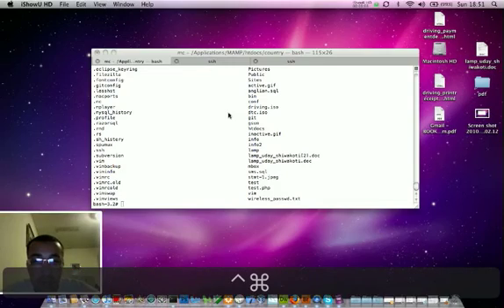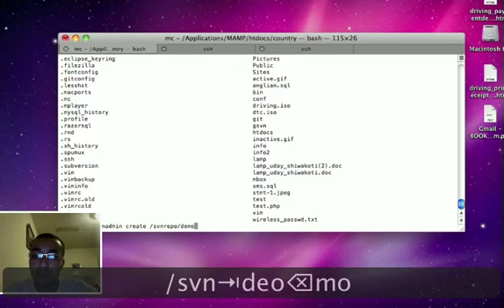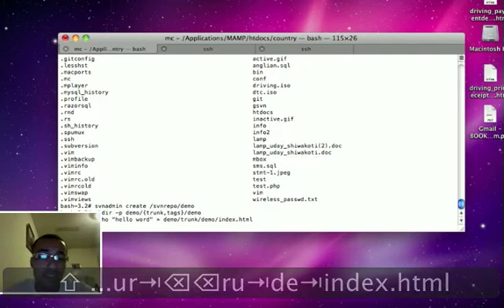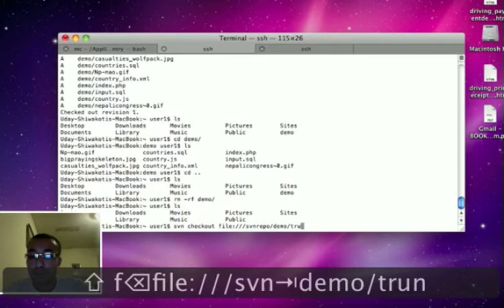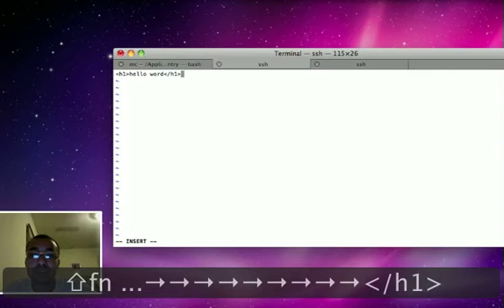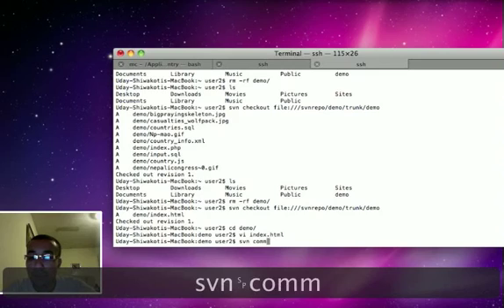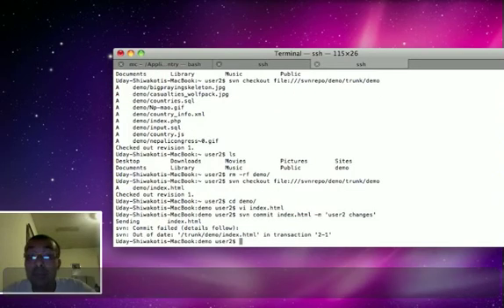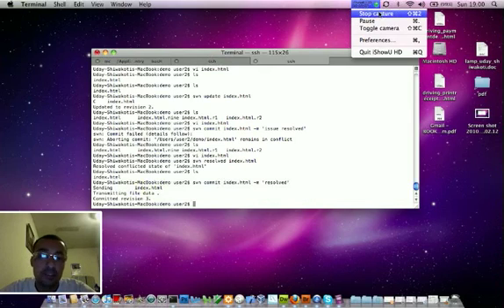svn basics tutorial (create project basic, commit ,update and resolve conflict)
This video will try to show how to do basics things on svn like creating project, commit source code, update the source code and manage the conflict if it occur.